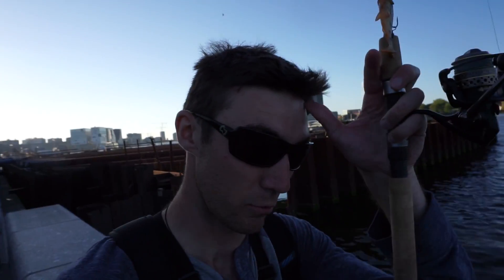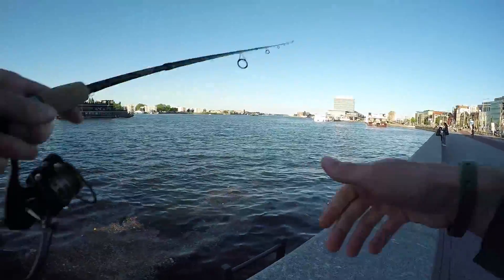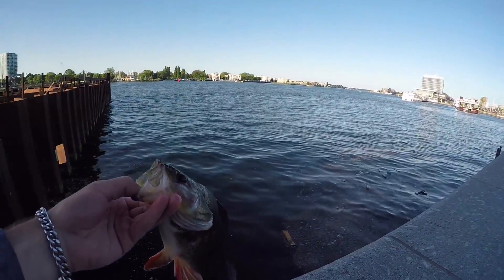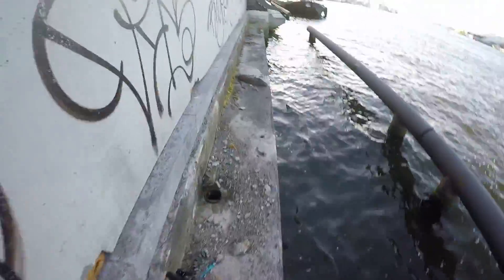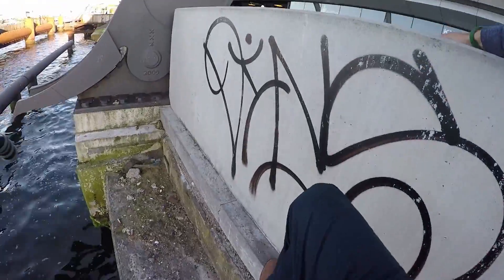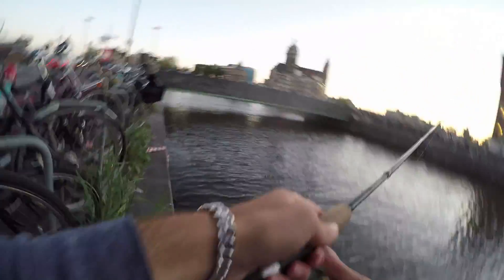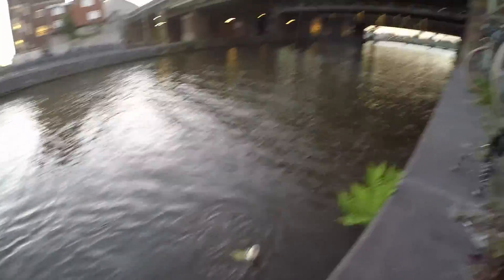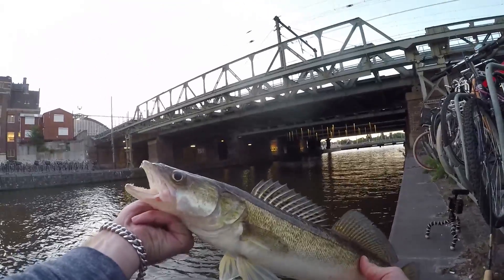City Fishing Amsterdam for Zander and Big Redfin Perch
After running around all day in Amsterdam doing touristy stuff with the family I got a little window to run away and do some city fishing in Amsterdam for Zander and Redfin Perch. It was a really cool and interesting experience and I highly recommend trying to catch Zander or Redfin Perch if you ever get a chance to head over to The Netherlands or Europe.

Zander Swimbait in Sexy Shad: Keitech Swing Impact (Probably good for Walleye)

For Daily Posts and Reports

Reel, Penn Battle 1000
line 10lb, Power Pro Braid
leader, 15lb Seaguar Blue Label Fluoro
Baits:
Keitech Swing Impact
Storm Live Perch Swimbait